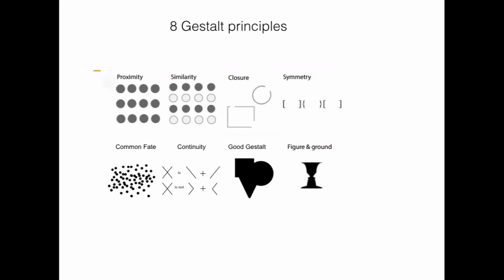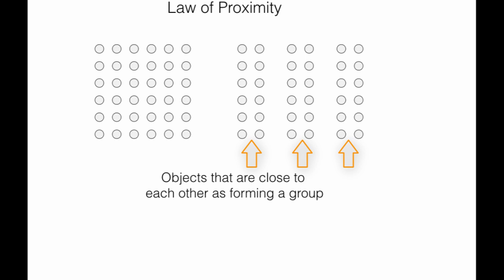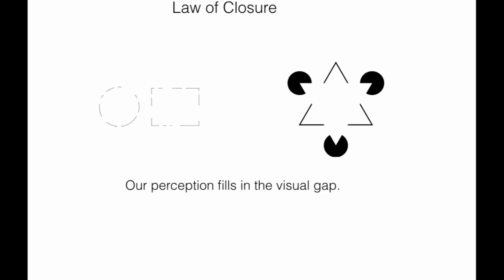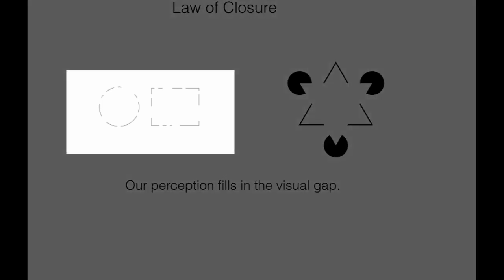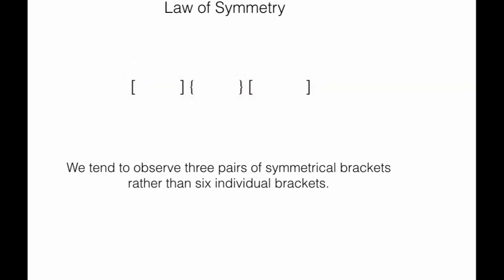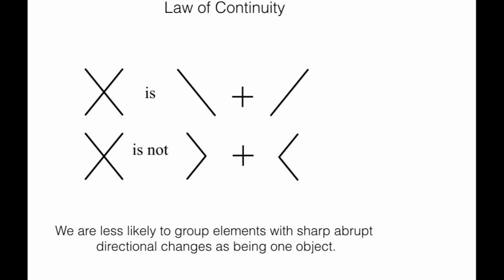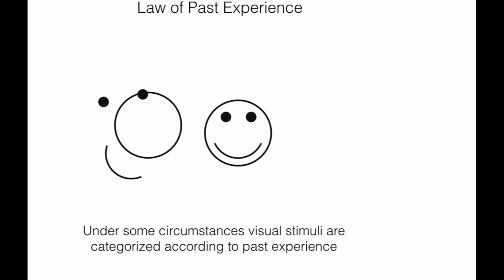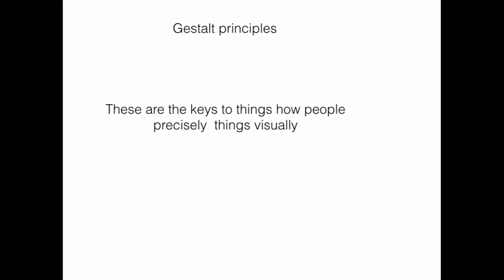Surprising principles of Gestalt Psychology for Data Visualization